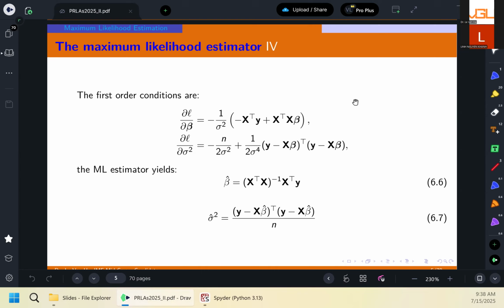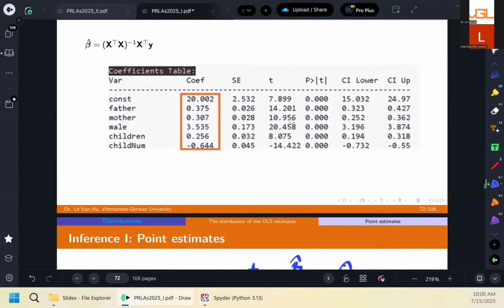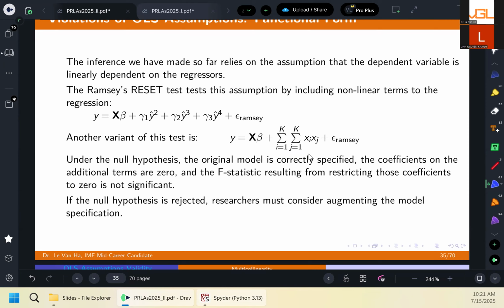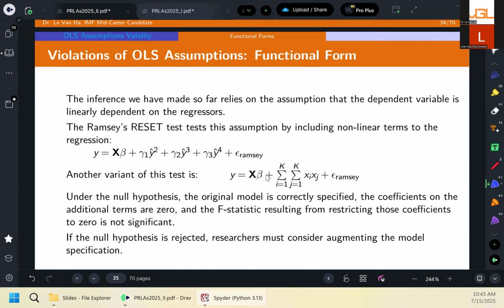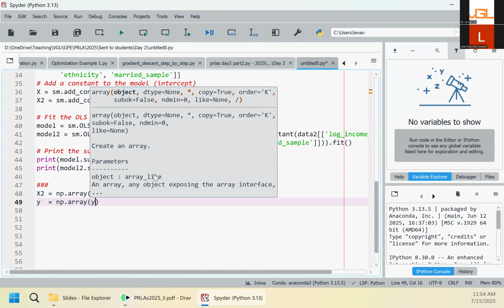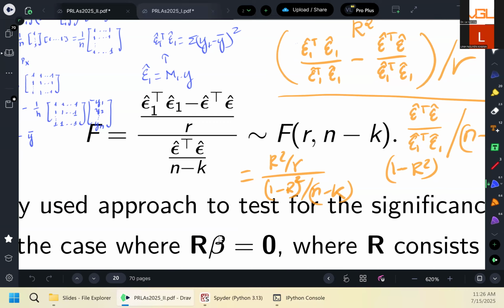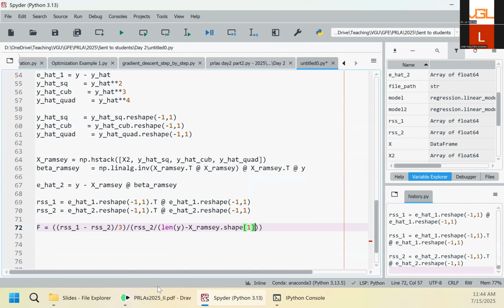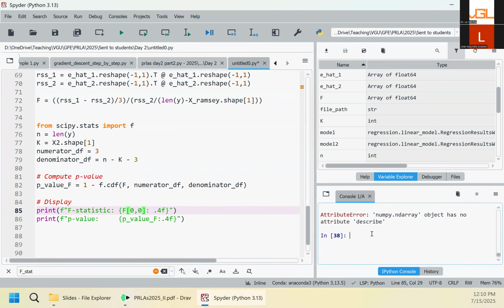PRLAs_Day 4 pt 1/2